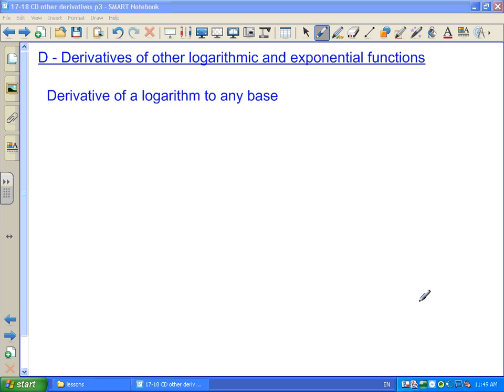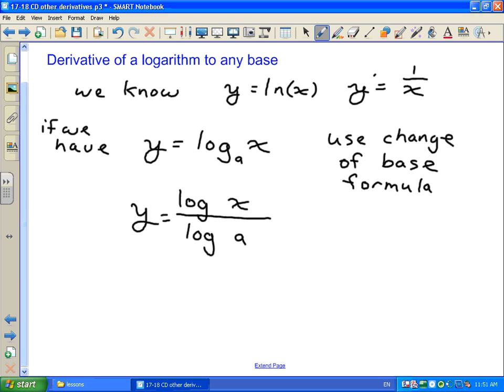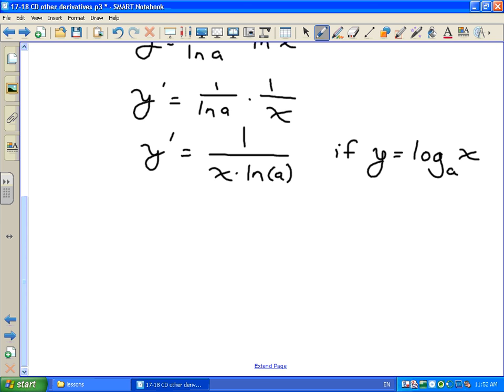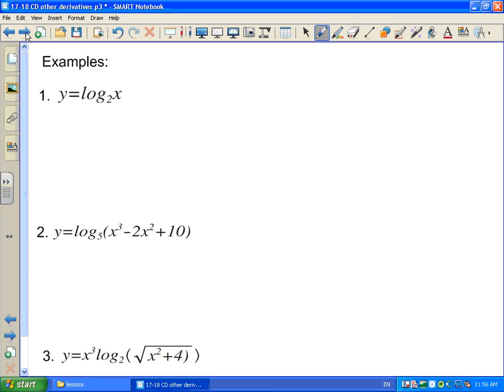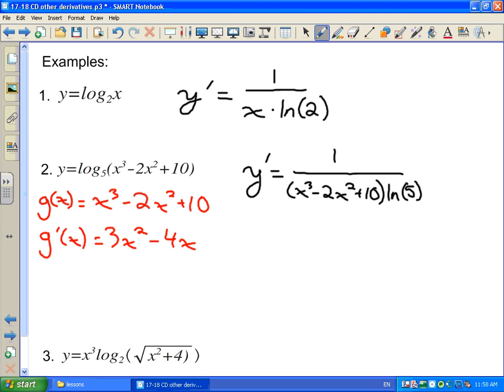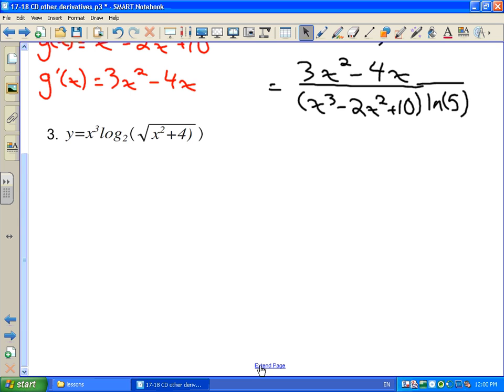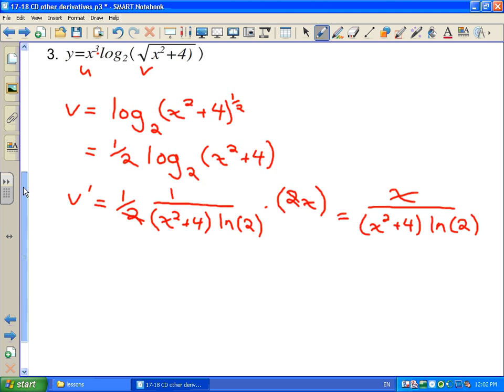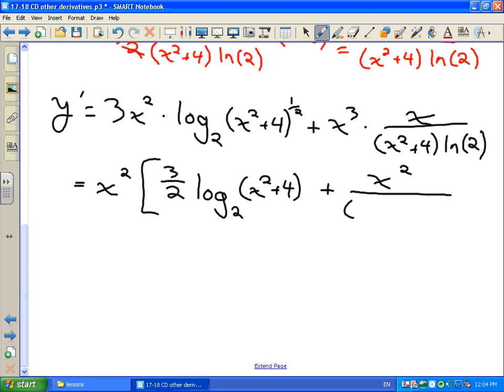17&18 D Deriv of Log